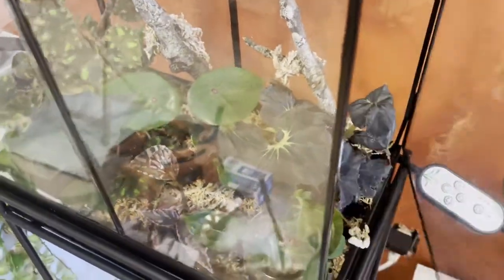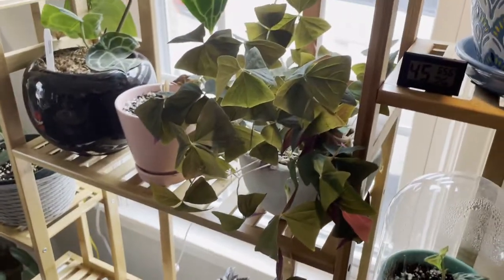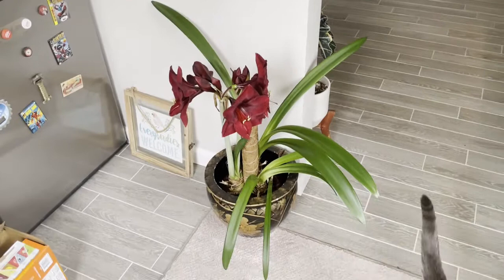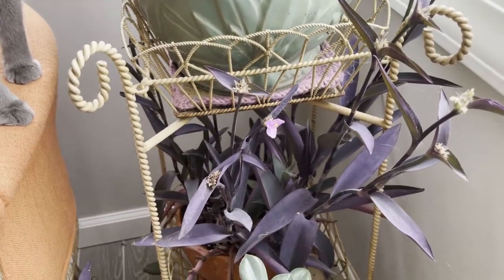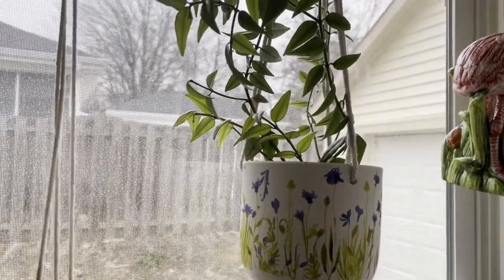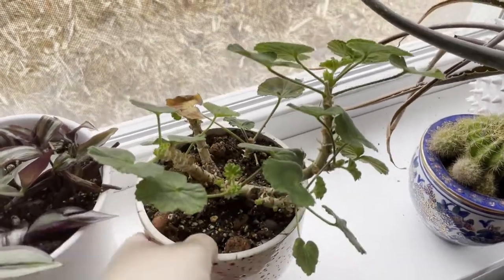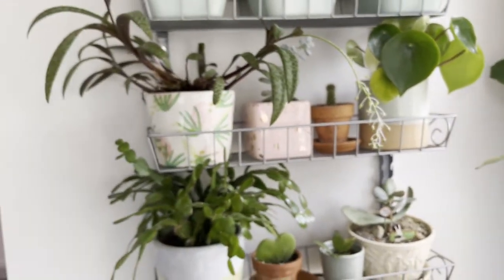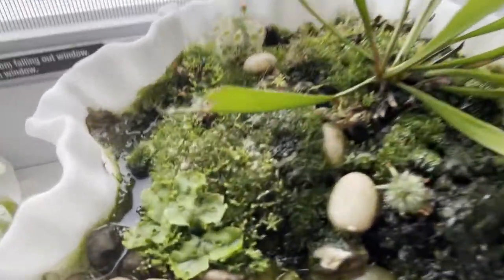Spring 2022 Houseplant Blooms | Who's in FLOWER???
Let's take a quick little tour around the house and see who'd blooming! With the longer days of spring in full swing, even the indoor plants are waking up and putting out blooms and new leaves. Almost all of my houseplants are exhibiting some new growth and I bet yours are too!! Sorry for the lack of an intro or outro on this video but I really felt it would be unnecessary filler. Lets just take a look at those beautiful planties!